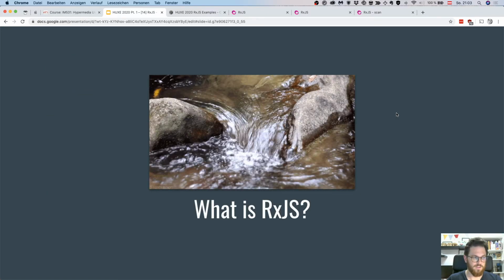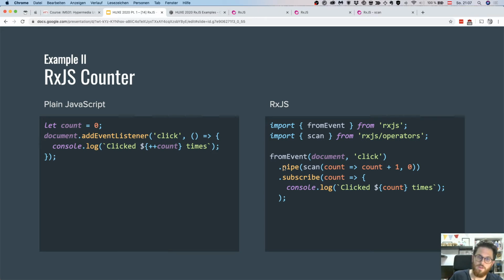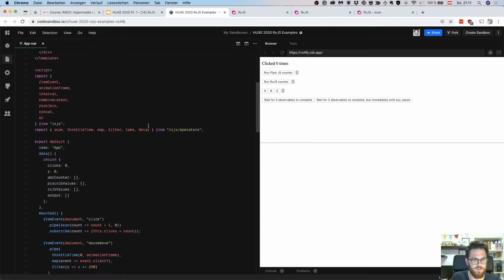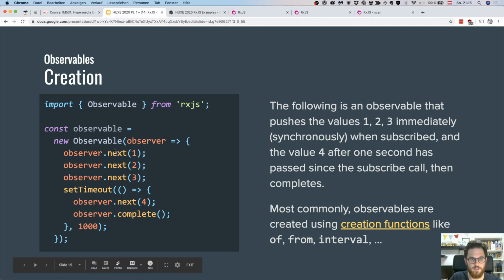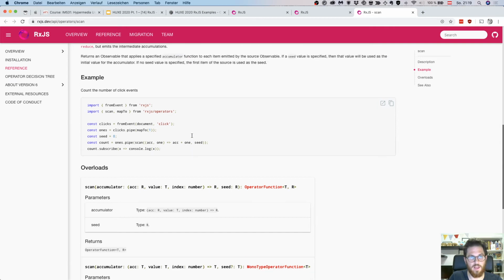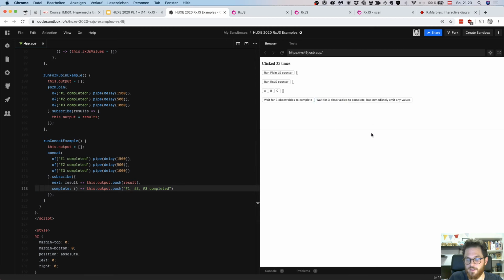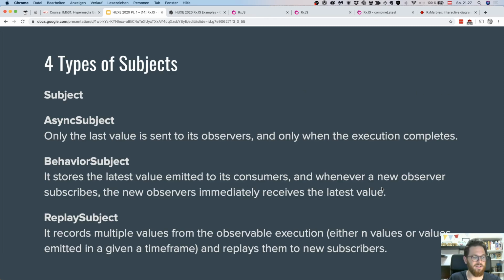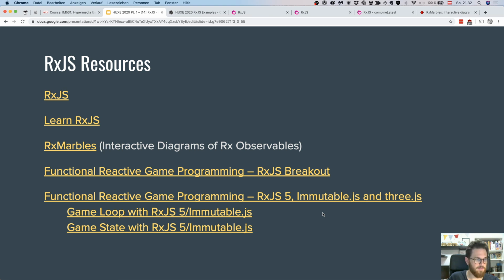HUXE 2020 Pt. 1 – [14] RxJS